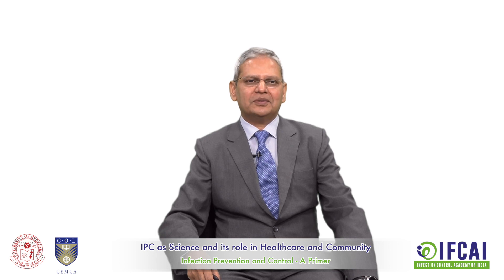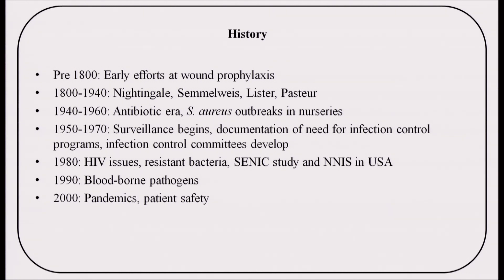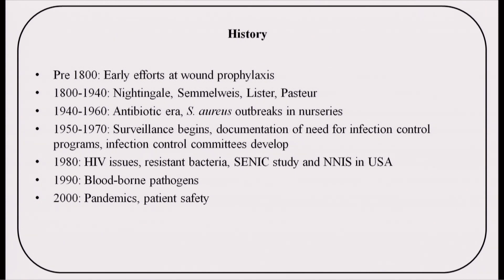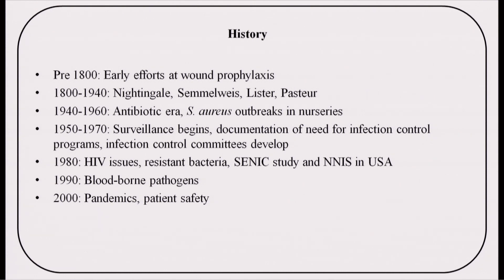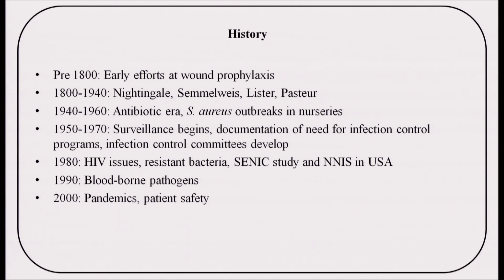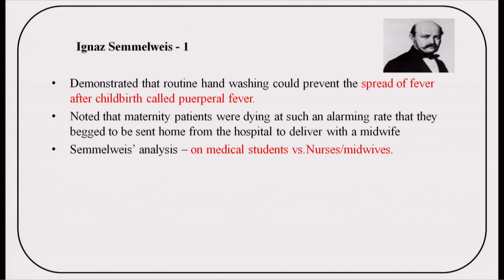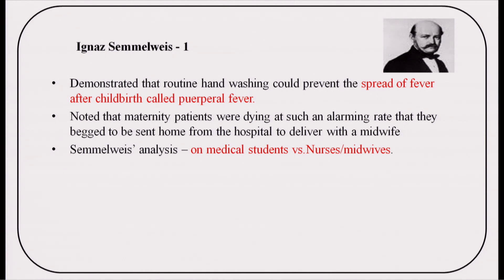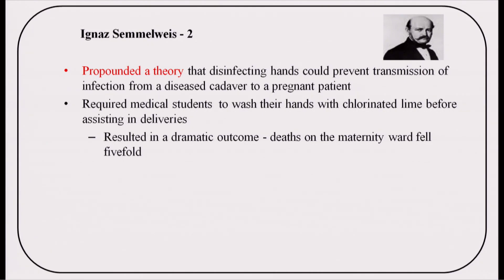History of Infection prevention and control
By :Dr. Ranga Reddy Burri
President
Infection control Acadmey of India(IFCAI)